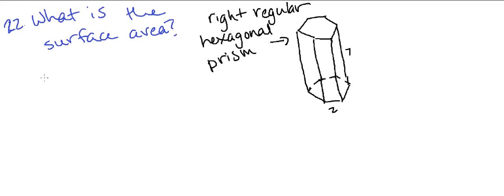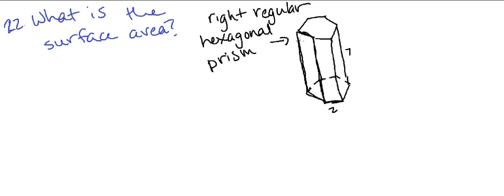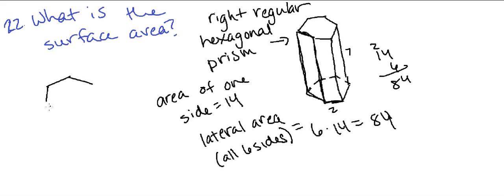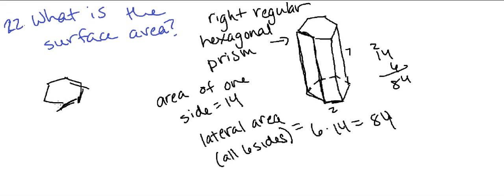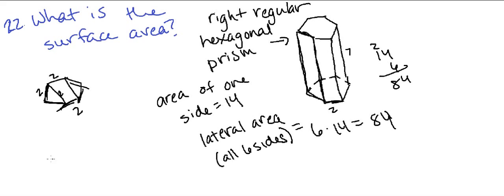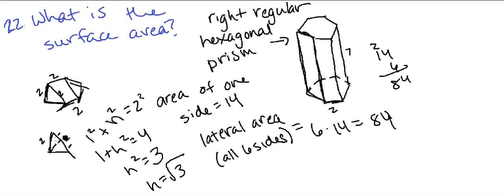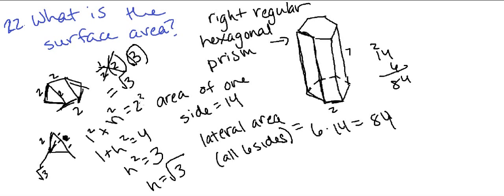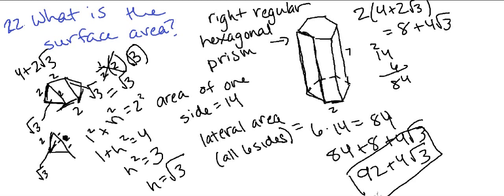MDTP Calculus Readiness Test: Solution to Question 22